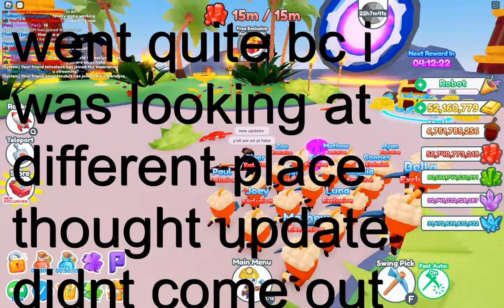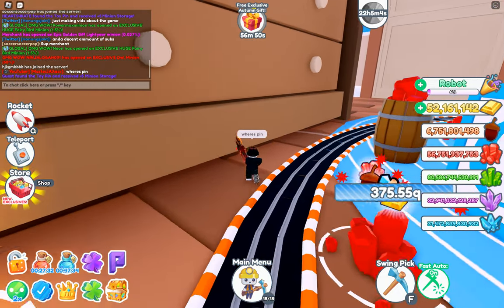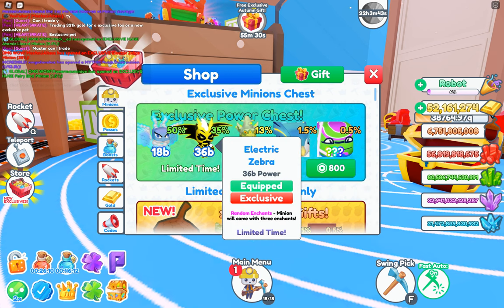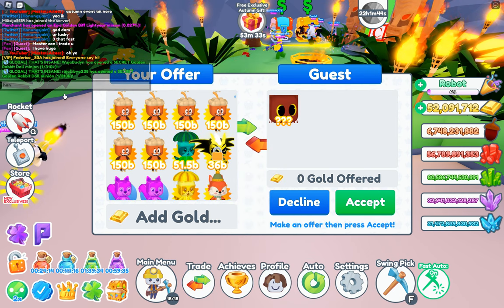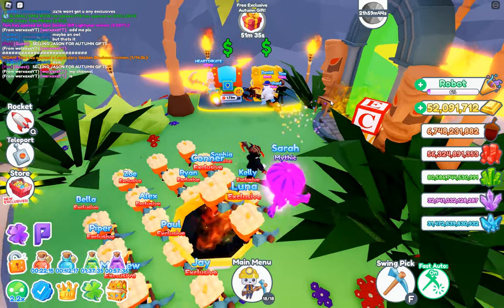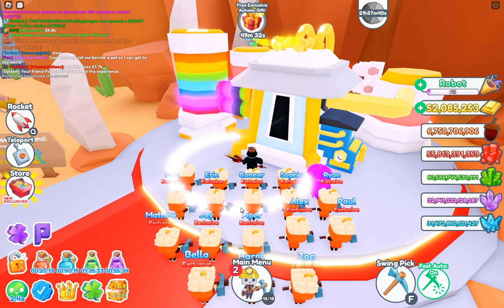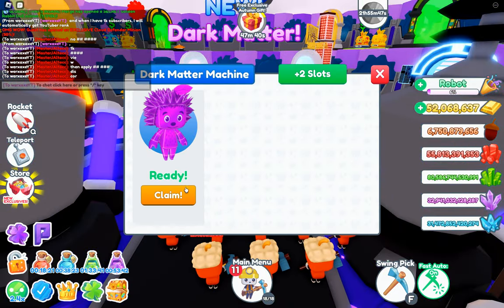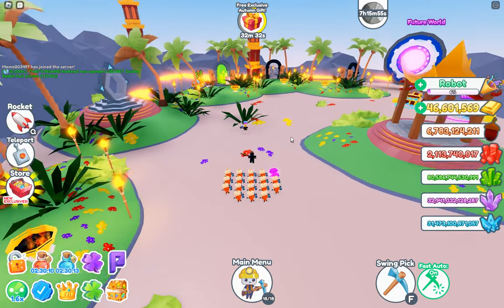*NEW* Minion Sim Update 21 Exclusives, Huges DM's and MORE!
here new update 21 dropped on minion sim toys
very cool update and the new gold chest burns ur fire gems sooo quickly. anyway i managed to get the new commons, uncommon rare and dm epic which was cool